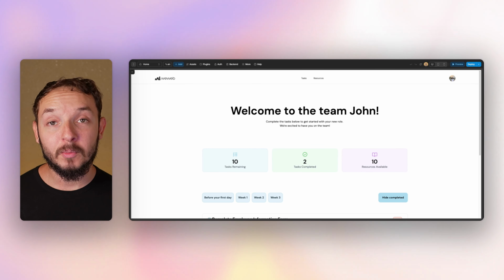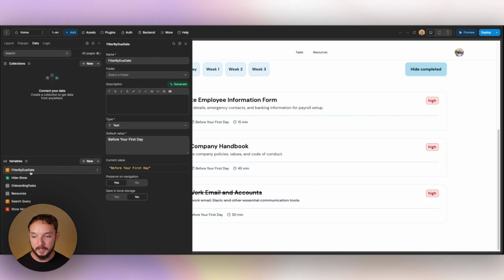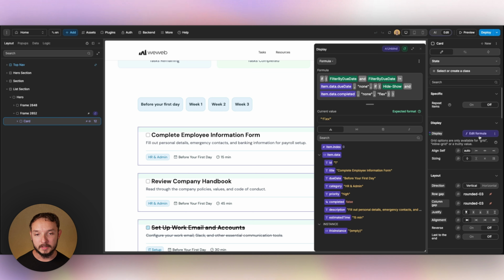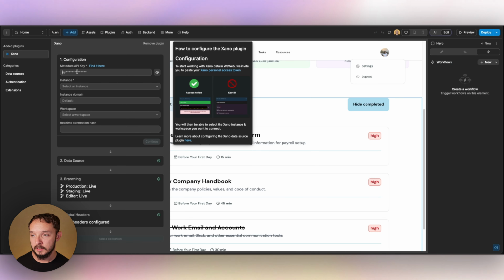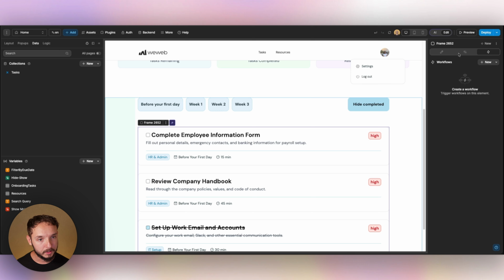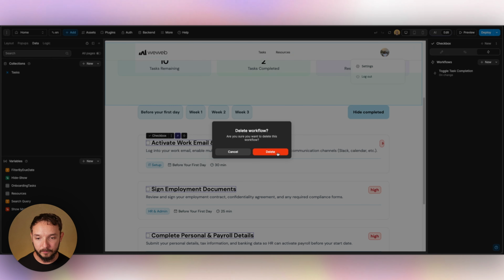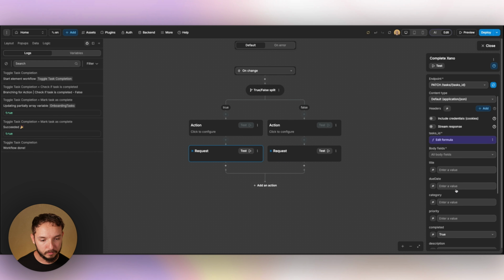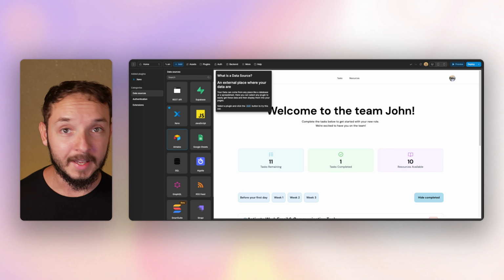Use WeWeb Templates to Launch a To Do List Connected to Xano (No-Code Tutorial)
In this step-by-step no-code tutorial, you’ll see how to import the employee onboarding template into your WeWeb account, plug it into your Xano backend, and customize it with your own data and design.